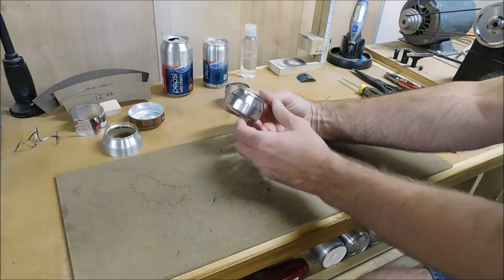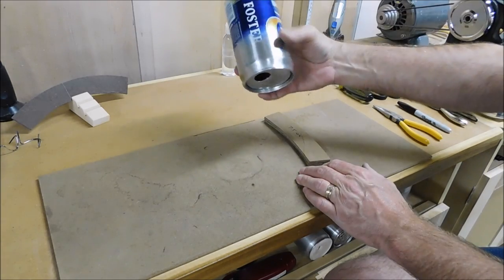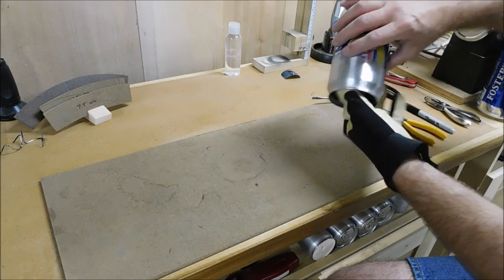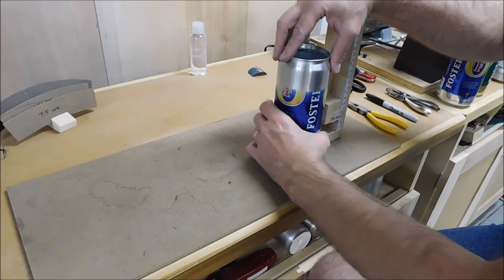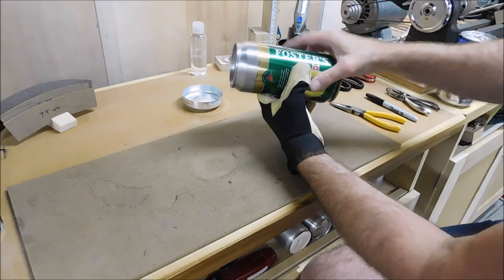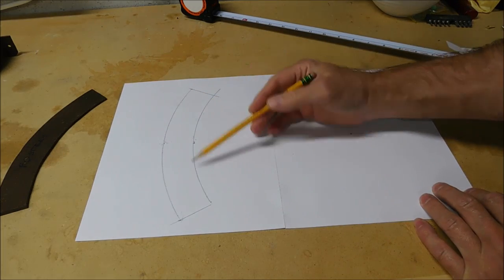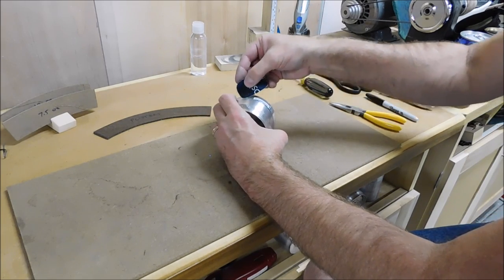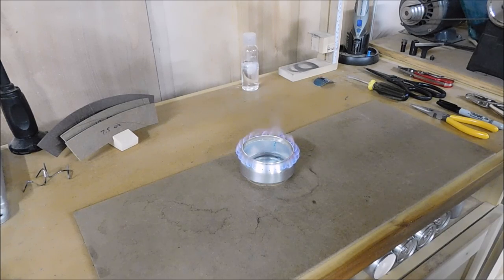How to Make an Alcohol Stove from a Fosters Beer Can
A one can alcohol stove made from a 24.5 ounce Foster's beer.